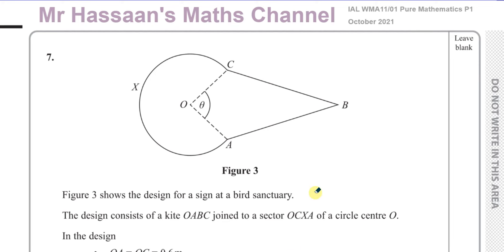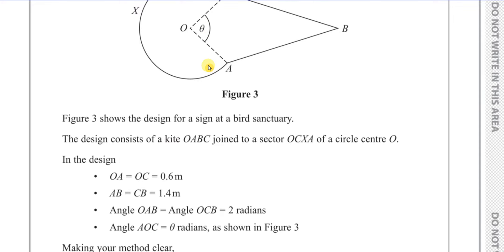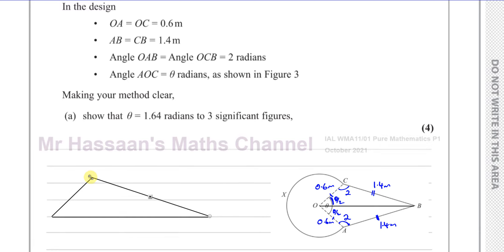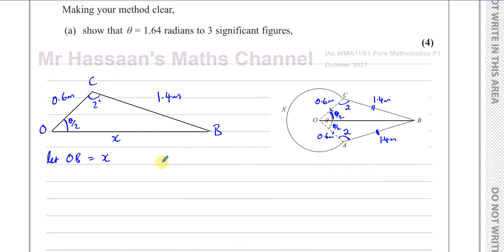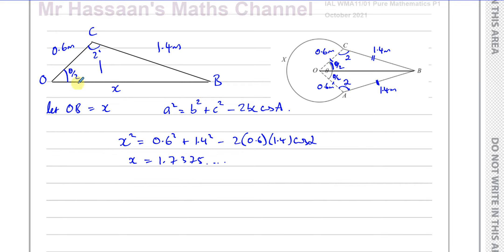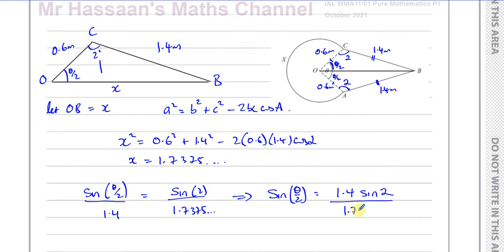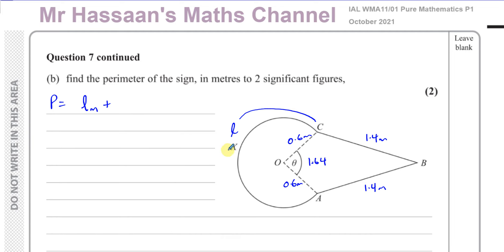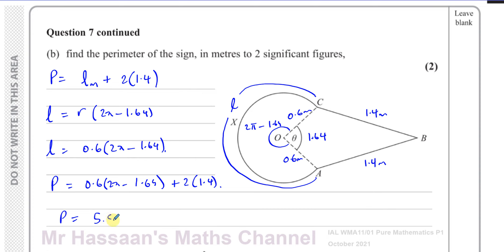WMA11/01 (Edexcel) IAL P1 Oct 2021 Q7, Radian Measure, Trigonometry